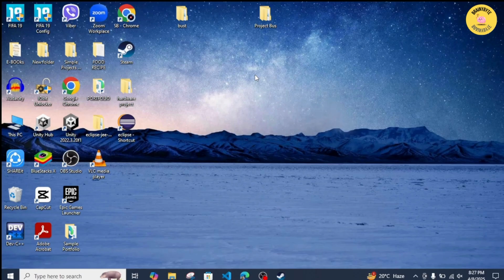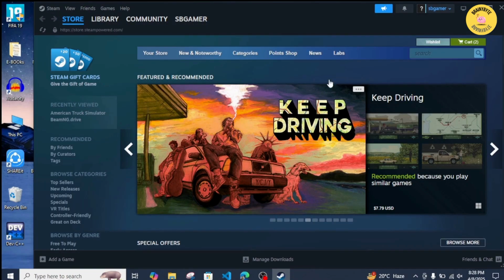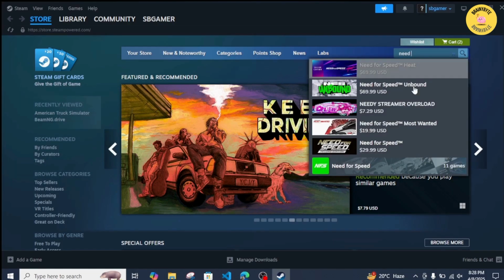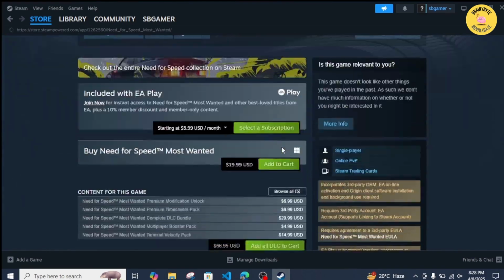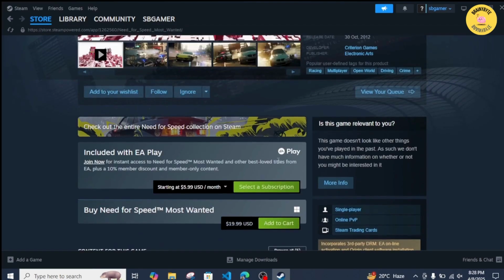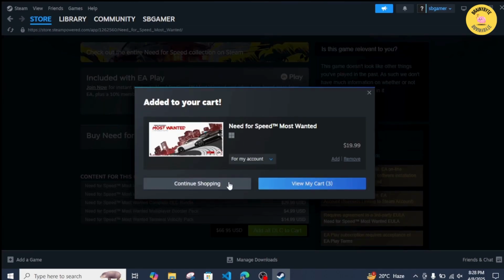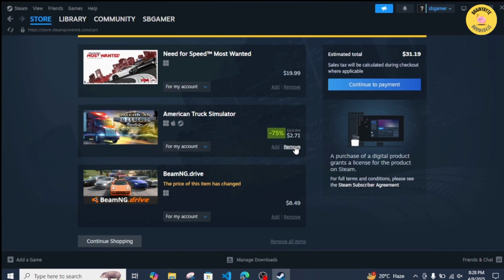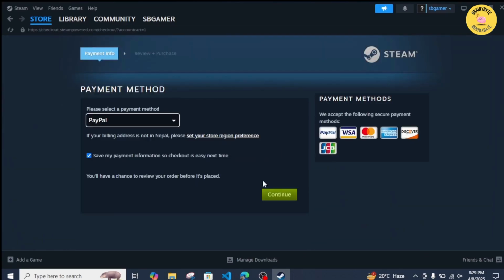How To Download Need For Speed Most Wanted On PC/Laptop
Want to play Need for Speed Most Wanted on your PC or laptop? This video will show you how to download and install the game easily. Whether you’re asking, "How do I download Need for Speed Most Wanted on PC?" or need help with the installation process, this tutorial has you covered. Follow along to get your copy of the iconic racing game and start playing today! Watch now to see how you can download Need for Speed Most Wanted and enjoy endless racing action.

Timestamps:
00:00 How to Download Need for Speed Most Wanted on PC/Laptop
00:06 Step-by-step Guide to Downloading Need for Speed Most Wanted